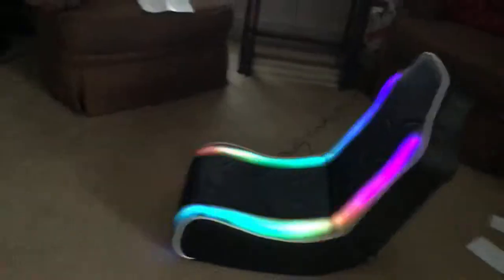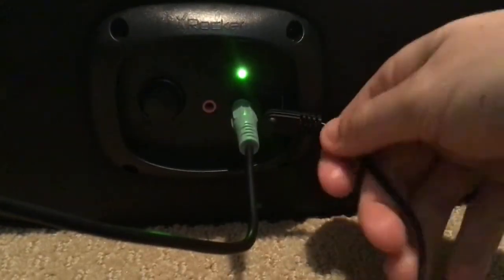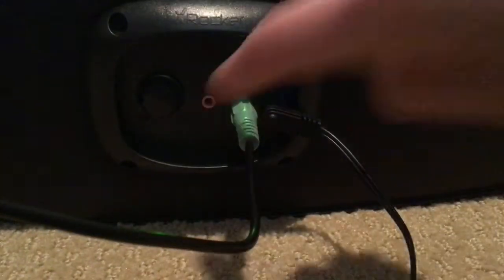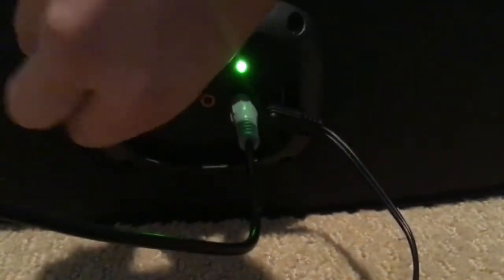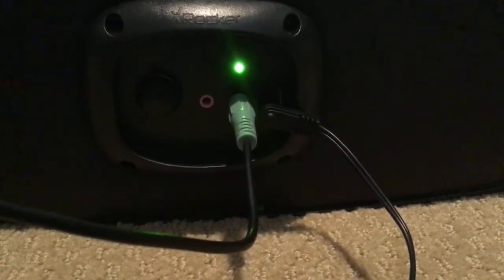New gaming chair